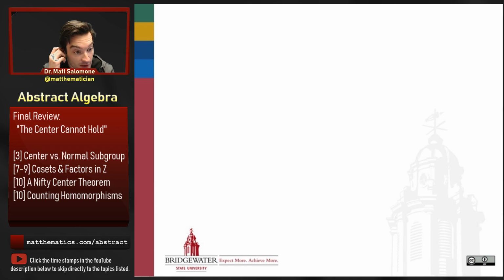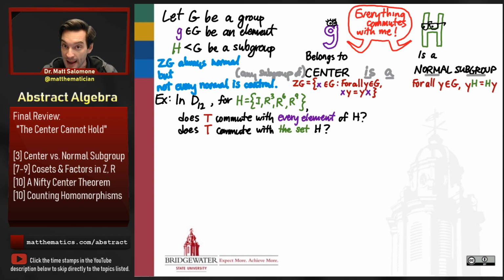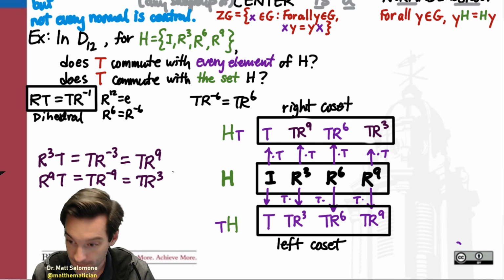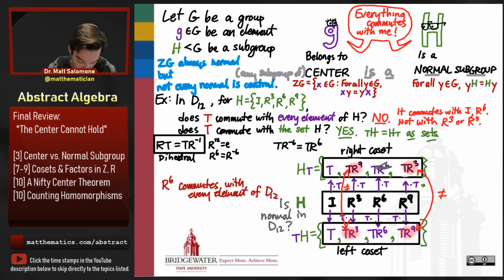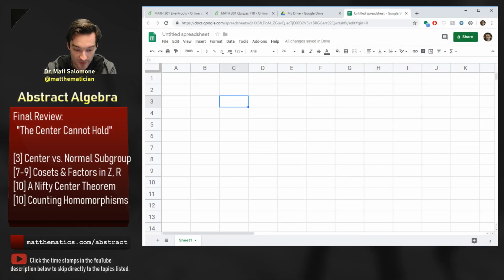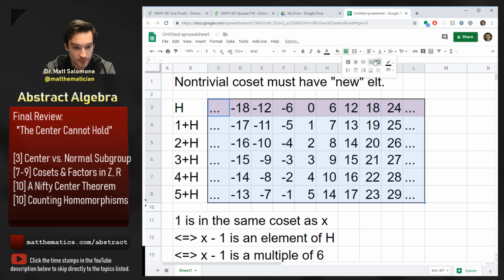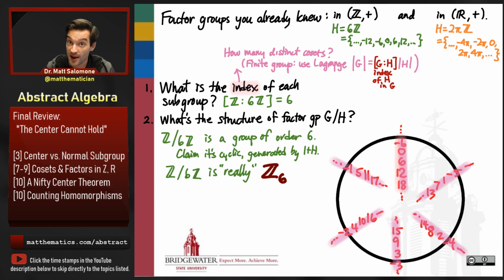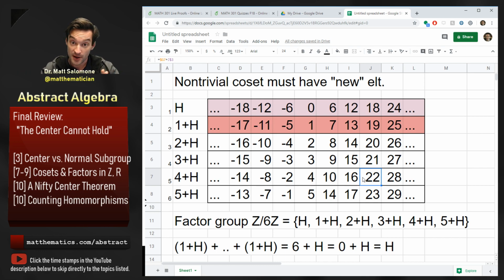301.EX Final Exam Review Part I (Live Stream)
5:20 Center vs. Normal Subgroup - commonly confused!
25:00 Factor Groups we Secretly Know -- Watch live at